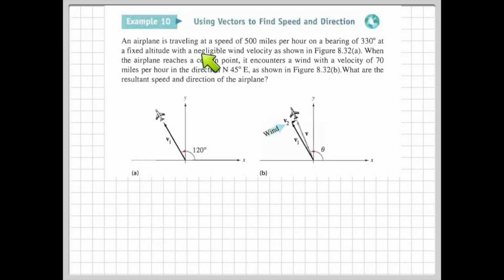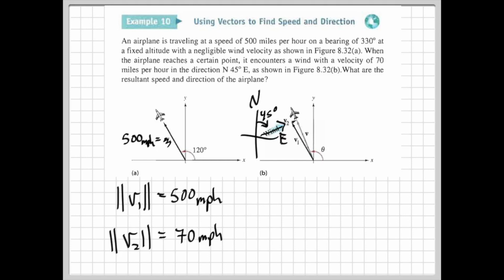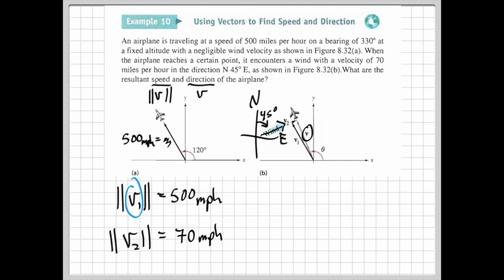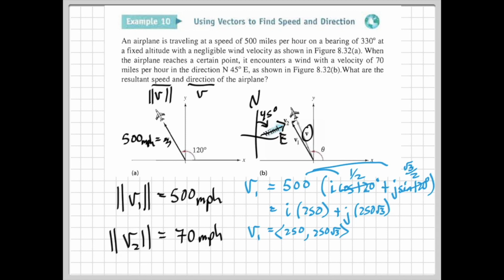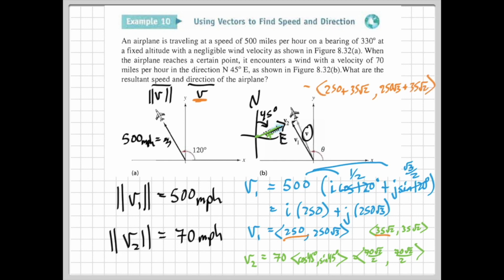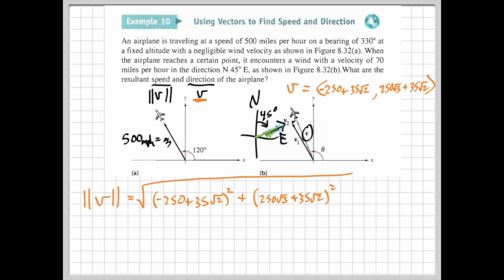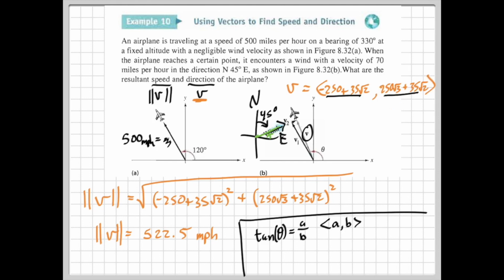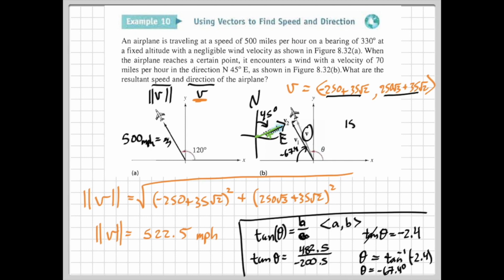Resultant vector and angle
How do you find the resultant vector or angle?